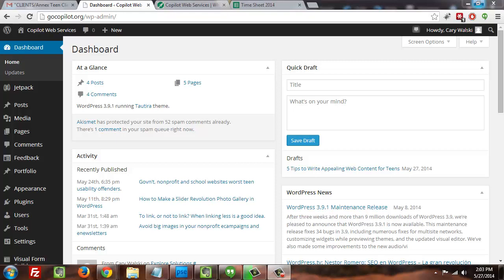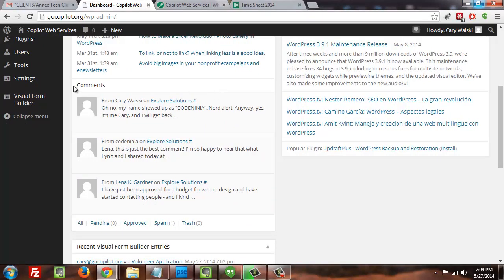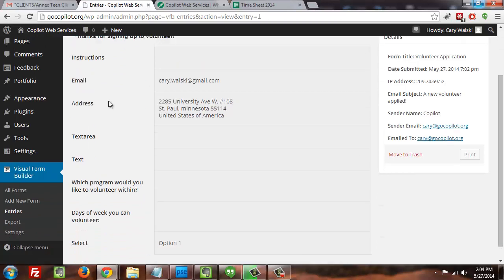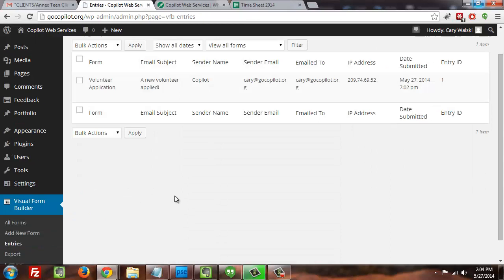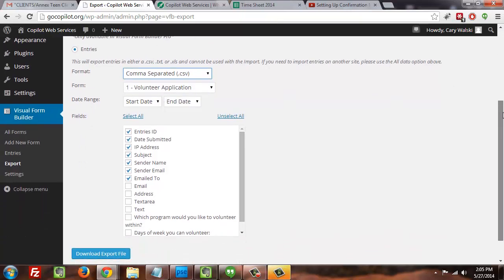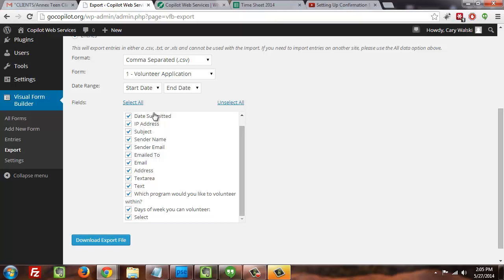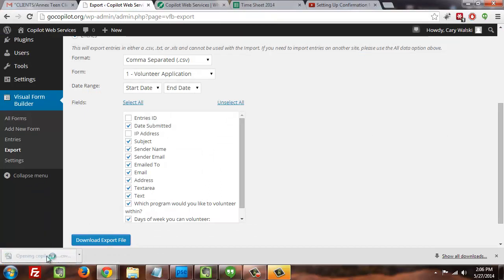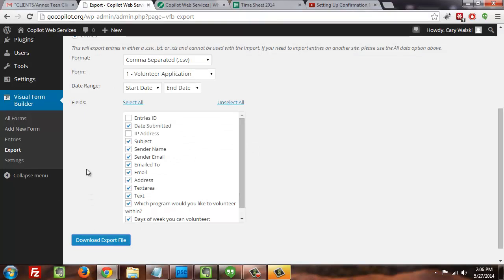Viewing & Downloading Responses within Virtual Form Builder Plugin in WordPress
In this video we look at how you can view form responses to your forms made with Virtual Forum Builder plugin.

VFB allows you to view individual entries if desired, as well as download CSV exports of entries en masse. This is a great feature, as even properly set up WordPress websites can not ensure that 100% of emails sent to your organization from your website are not marked as SPAM.